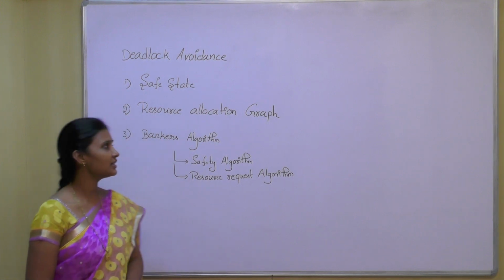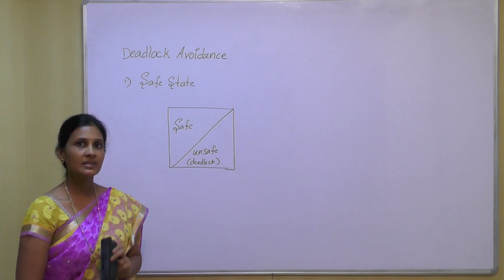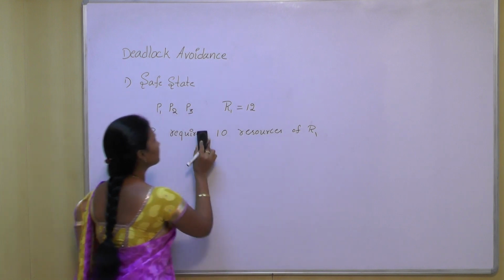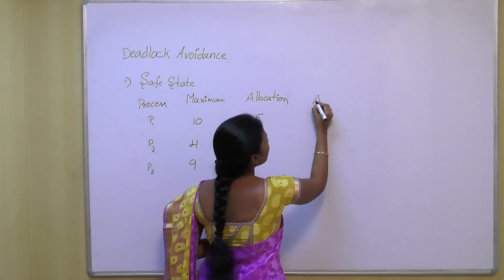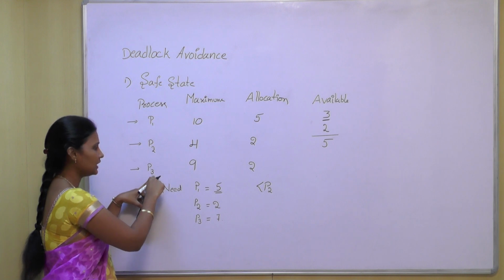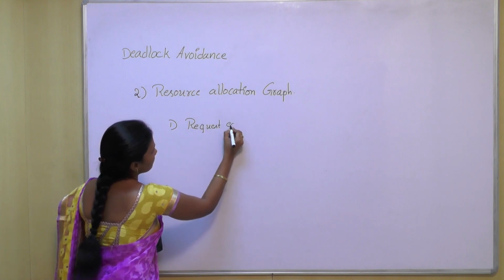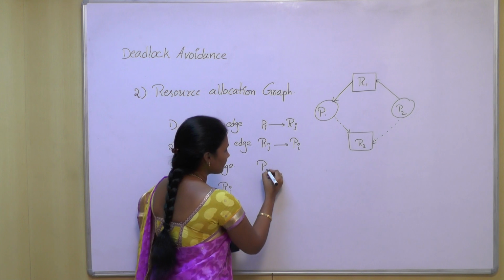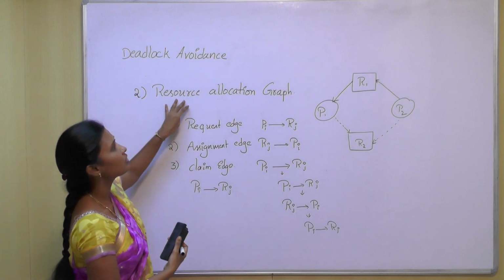Deadlock Avoidance and Safe state and Resource allocation graph